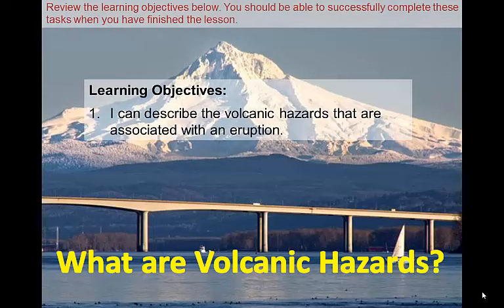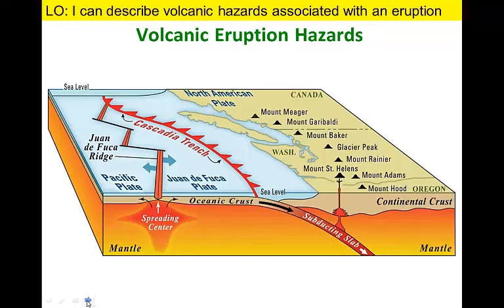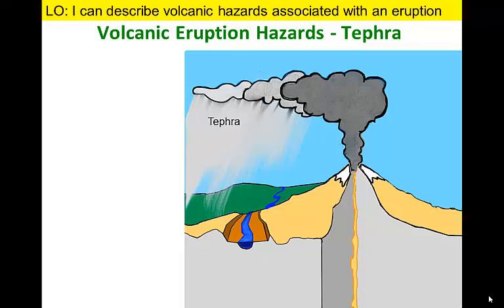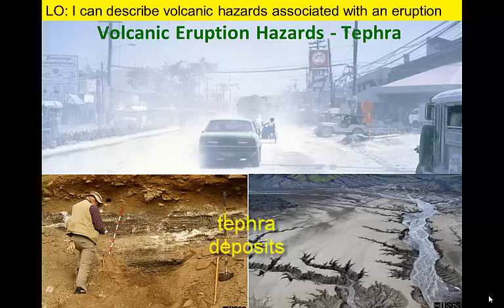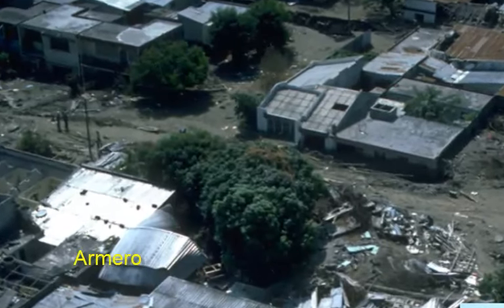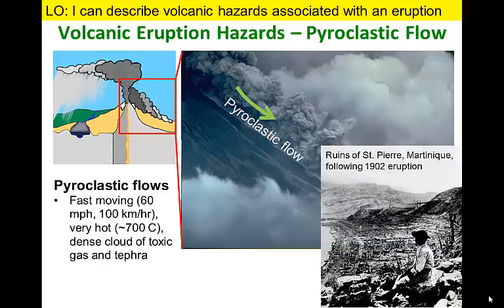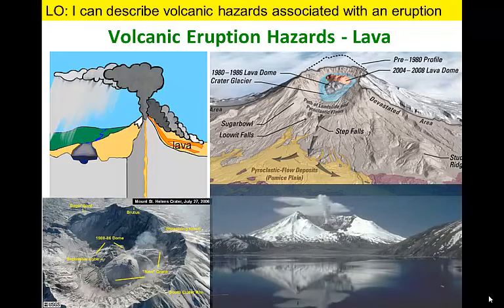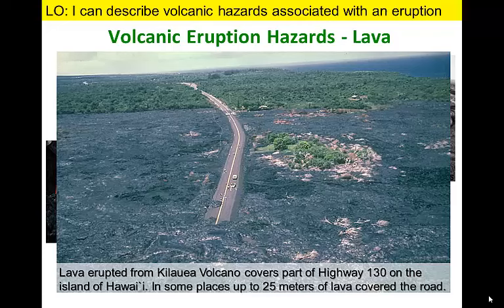What are Volcanic Hazards?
In this video we will describe the most common types of volcanic hazards associated with a volcanic eruption. We begin by considering the threat of an eruption from a Cascade Range volcano for citizens of Portland and Seattle. These are examples of composite volcanoes. Eruptions of these types of volcanoes produce tephra, lahars, pyroclastic flows and lava. Tephra represents the debris blasted into the air and can range in size from tiny glass shards to large blocks blasted out of the volcanic cone. When tephra combines with water it forms lahars that can transport all sizes of debris. Fast moving, toxic pyroclastic flows are among the most dangerous volcanic hazards. Lava plays a relatively modest role in eruptions of composite volcanoes but is a common product of shield volcanoes such as those in Hawaii.